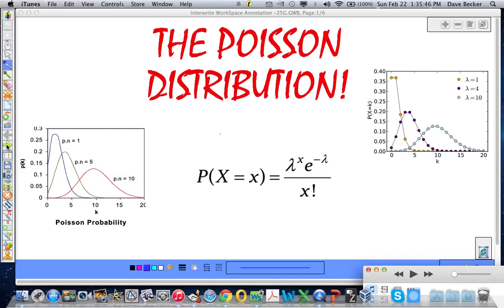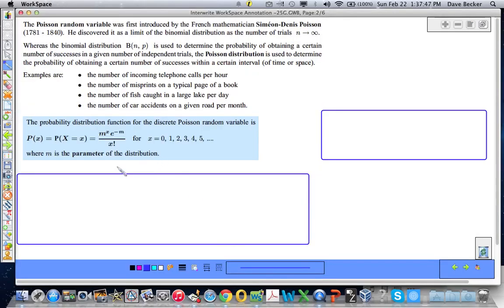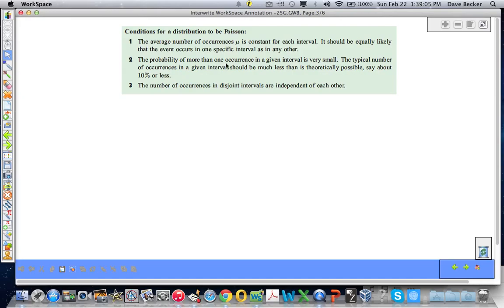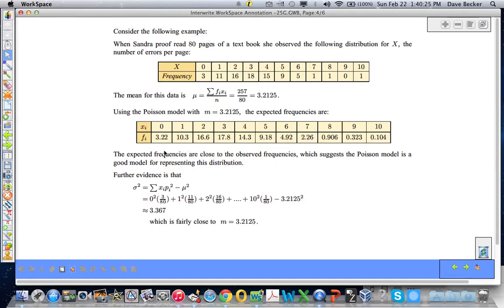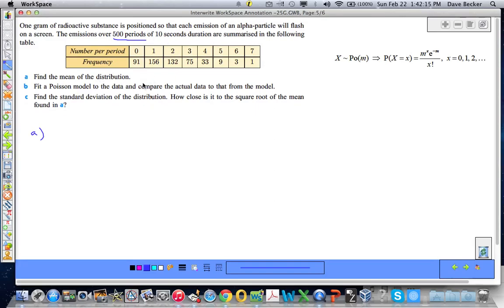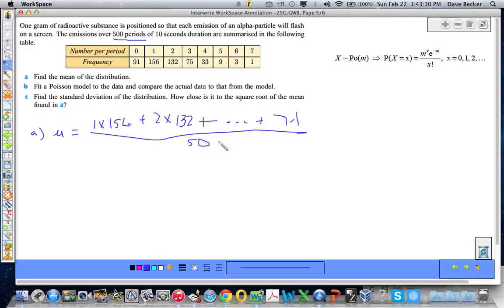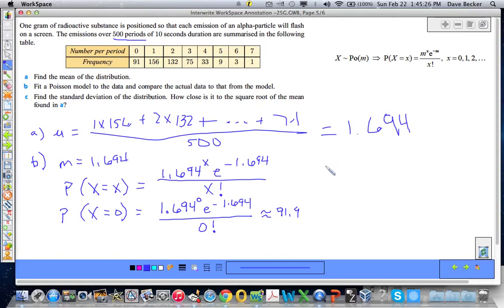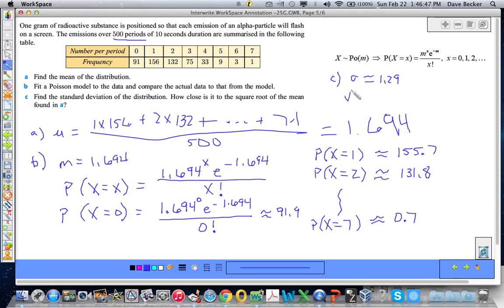The Poisson Distribution